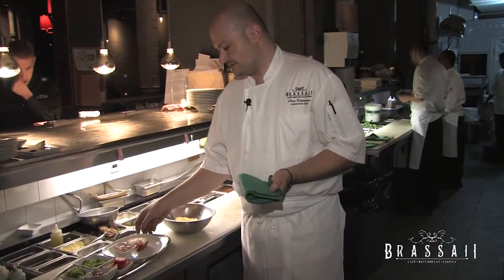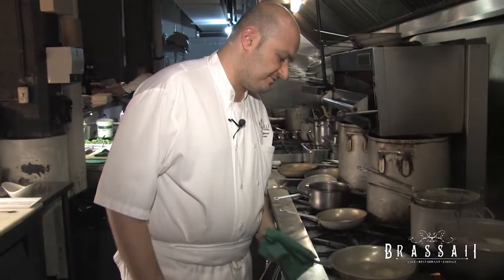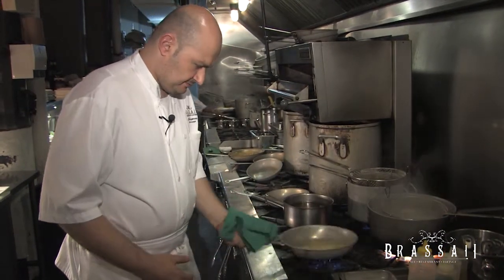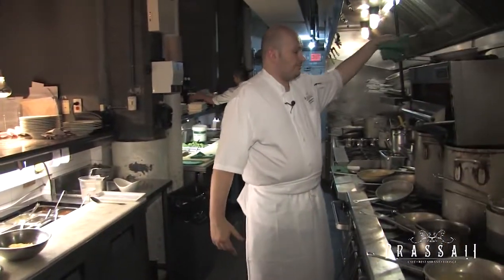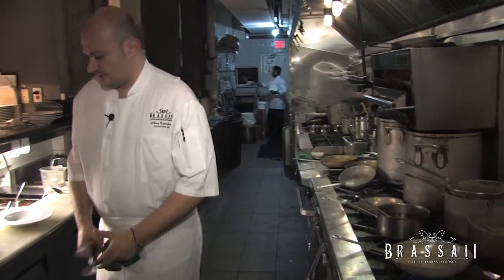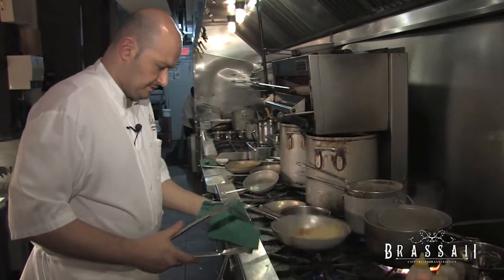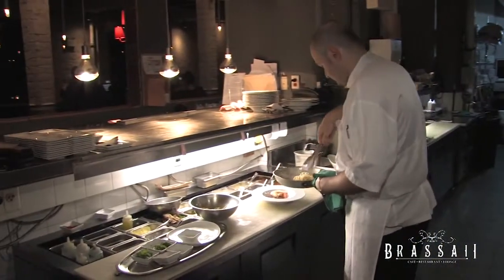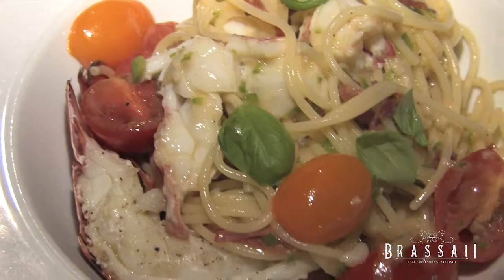Brassaii's How to in 2 - Lobster Spaghettini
Brassaii Presents: Brassaii's How to in 2 - Lobster Spaghettini

What you'll need:
Spaghettini
Pre-Cooked Lobster (Tail and Chunks)
Heirloom Cherry Tomatoes
Jalapeños
Fresh Basil
Chorizo
Olive Oil
Garlic
Shallots
Butter
Vegetable Stock